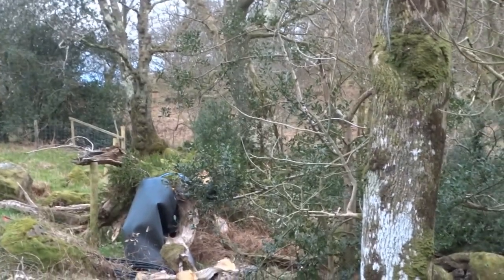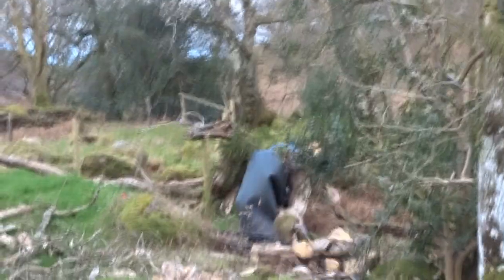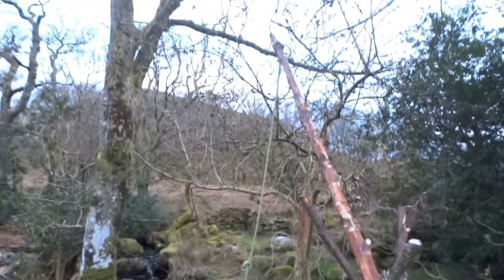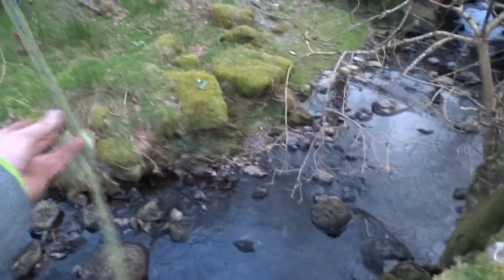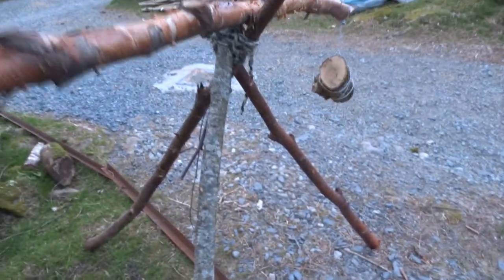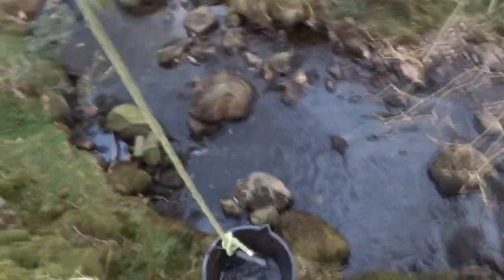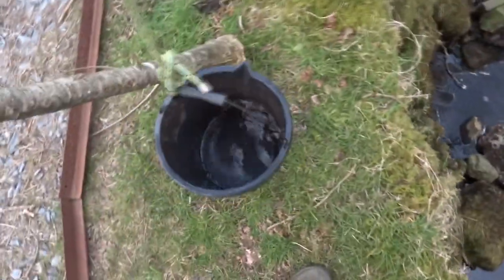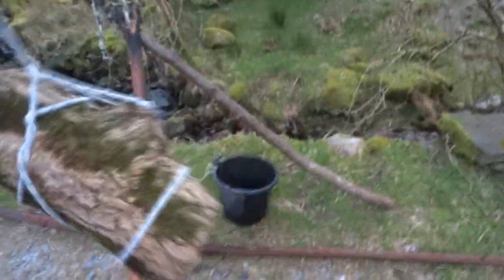Counterbalanced Shaduf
A short look at a shaduf I made to show to the kids how it works.
Its an ancient method for lifting water out of the river.This counterbalanced shaduf is basically a simple crane made out of a wooden tripod and a counterbalanced arm with a bucket on one end for getting water out of the river.